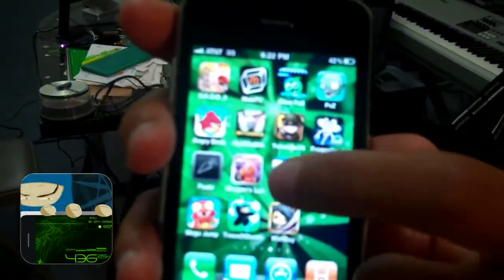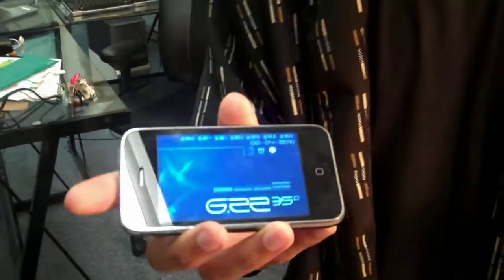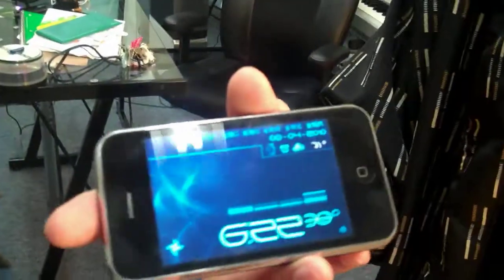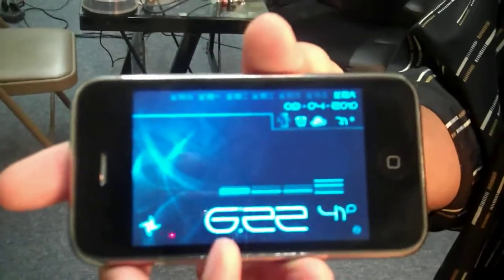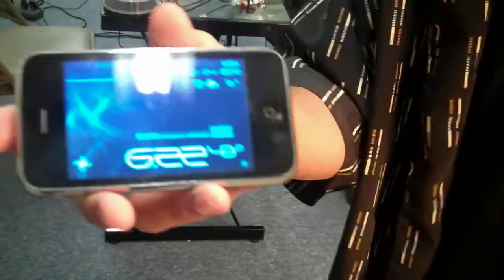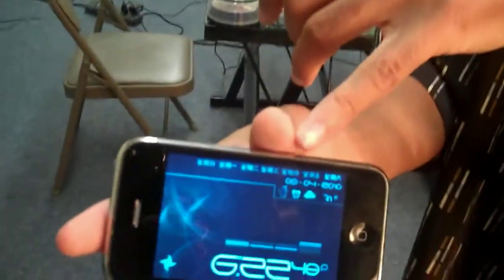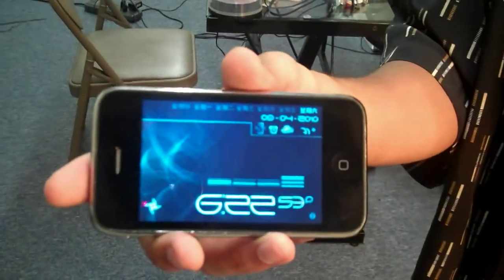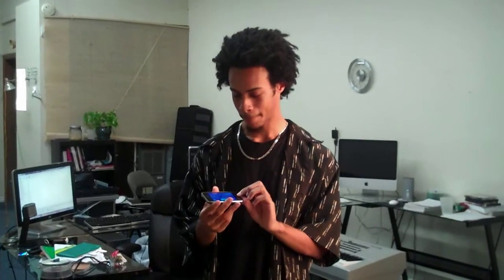How Ninja Clock Works